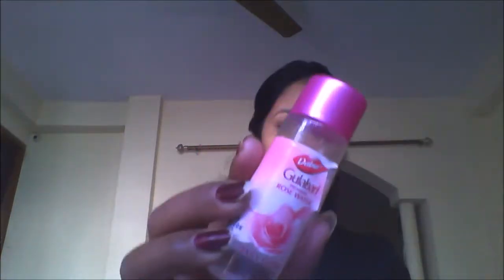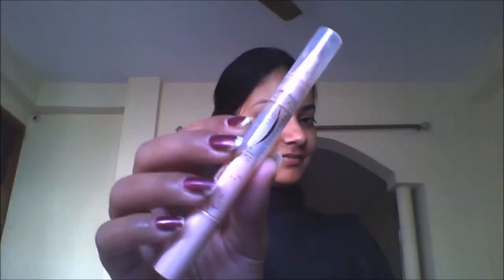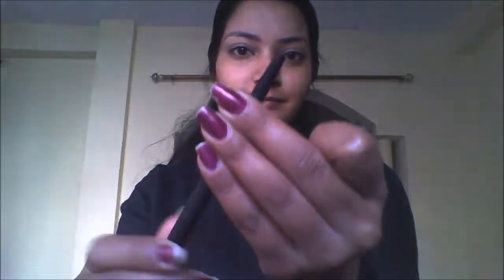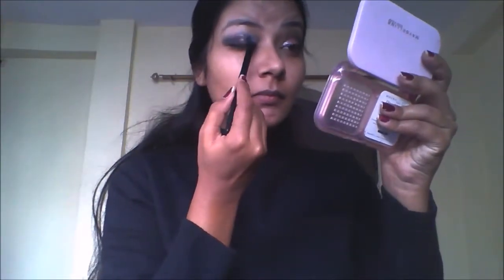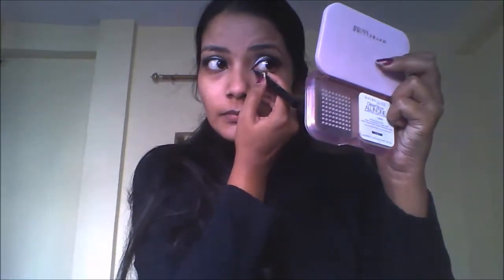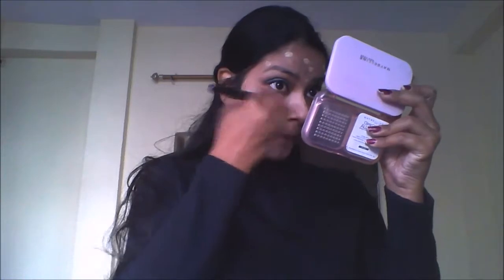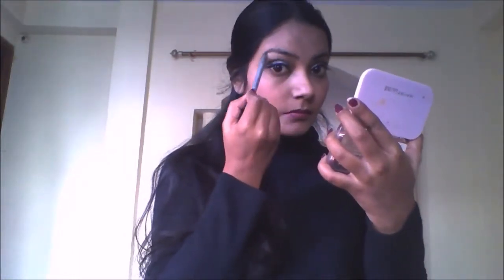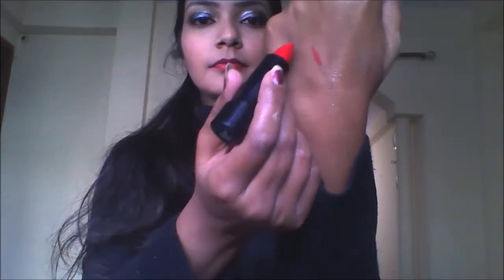New year glam party look \ only one eyeshadow \easy and affordable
This look is party make up look which is easy to do with affordable and drugstore make up products.
Products use :

Dabur gulabri rose water :(15 Rs)
Lakme winter intense moisturizer : 200 ml (315rs)
Oriflame perfecting face primer : (499 rs)
Maybelline Dream Lumi touch Concelear: Honey miel shade (499)
Oriflame face powder :(200rs)
Blue heaven kajal pencil:(Not sure about the actual MRP)
Silver eyeshadow and pink blusher  from Nicka k  new york perfect 10 pallette : (525)
Maybelline clossal liner in black : (361rs)
Maybelline hyper curl mascara : (325 rs )
Maybelline dream satin ski foudation (700rs)
Maybelline fit me concelear:(500rs)
7 heaven color intense lipstick : hazelnut 303 (260rs)
MAC red lip linear(it says on it but i know it is not mac because it is very cheap) : Red (30 rs )
Street wear lipstick : Reviting rouge (179rs)

I hope you will enjoy this video Take care
kapoor namita